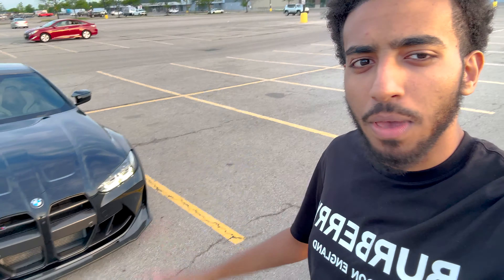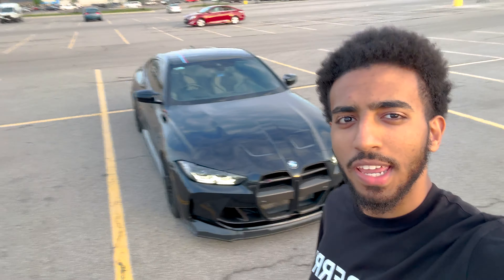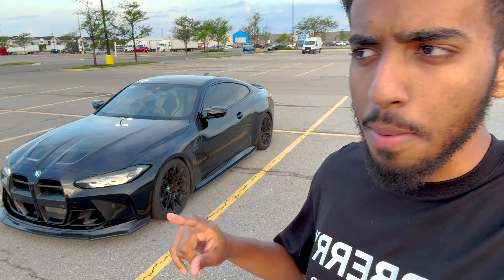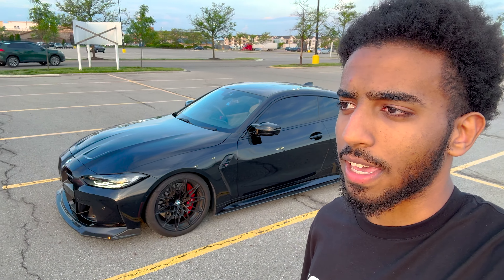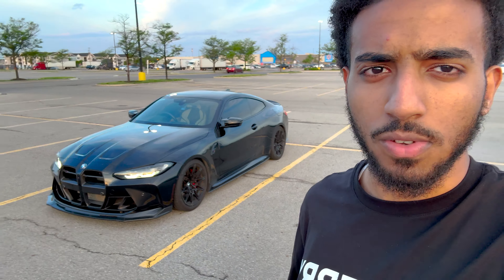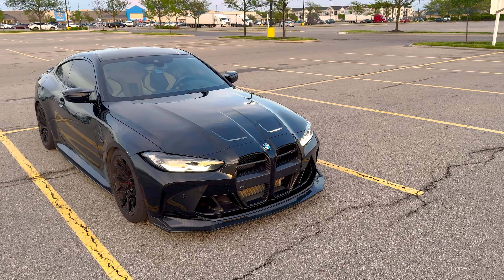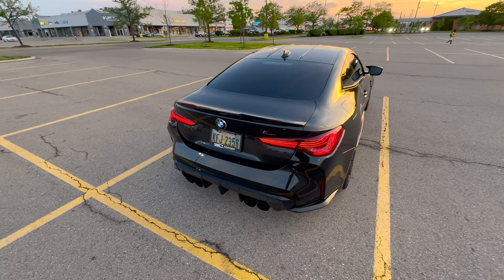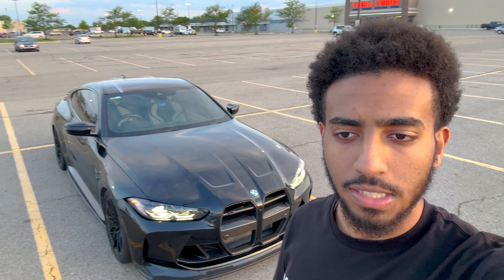BMW M4 COMPETITION 6 MONTHS OWNERSHIP EXPERIENCE...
I wanted to give anyone thinking about buying a bmw m4 competition insight on what it was like to own one. These cars are very reliable and fast and once you tune them they're on a completely different level in terms of performance and speed. I hope you guys found this video helpful and if you wanted to purchase one, do it! You won't regret it at all. Just check out Motivo Motoring when you need some cosmetic parts on your car :)